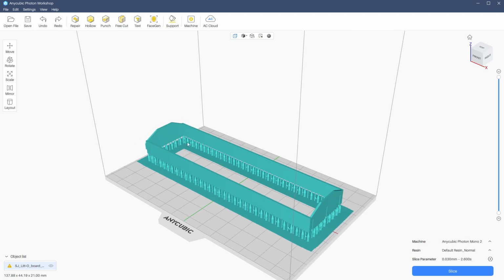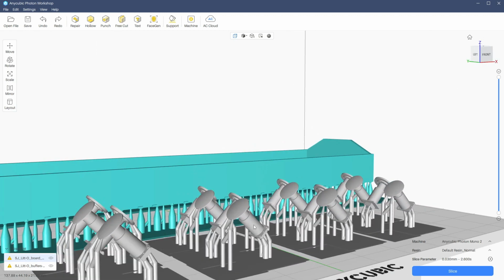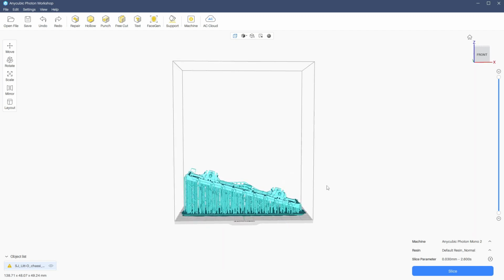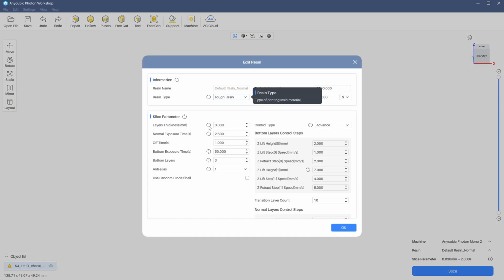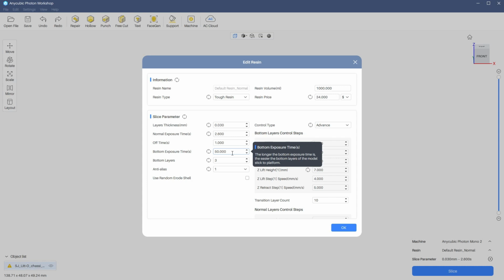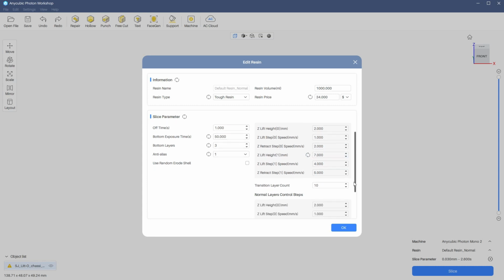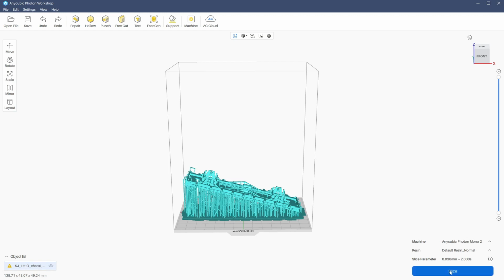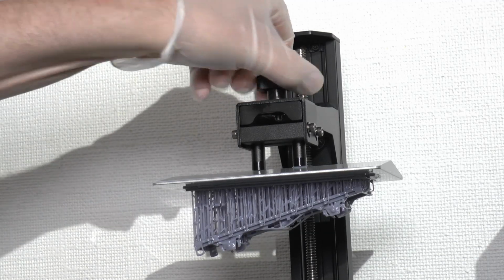Modelrailroad3D assembly instruction for stake cars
Two important updates has been made in this 2nd version:
1) All parts should be sprayed using primer after Post-curing (including the NEM-mechanism).
2) Use of lubricant on NEM-mechanism should be limited to a bare minimum and therefore applied to the sliding surfaces on the chassi and sliding bars on the store room floor, not directly on the NEM-mechanism as previously shown.

This video shows and explains:
- Content of the 3D-model file package (stl-files).
- How to set the 3D-print up in your slicer.
- How to clean & post cure the parts.
- How to paint parts with primer and why this is important.
- How to mix colors and paint the parts.